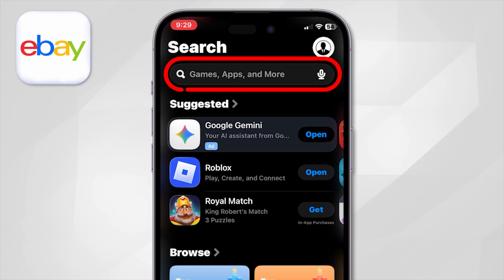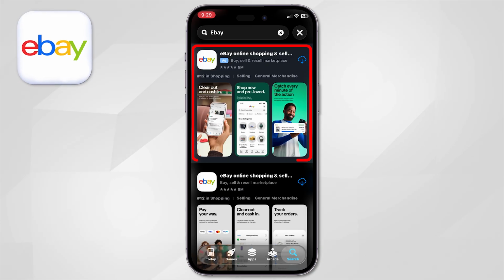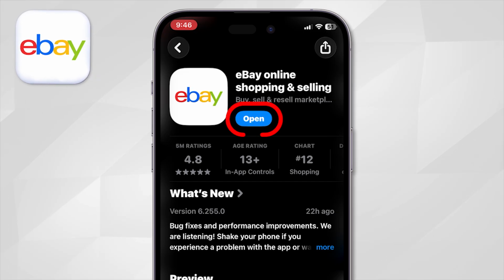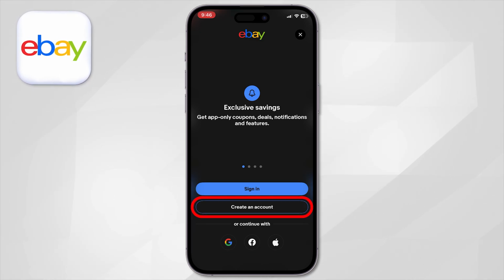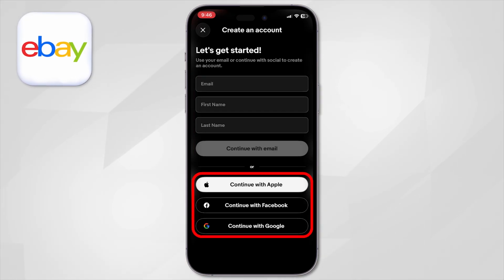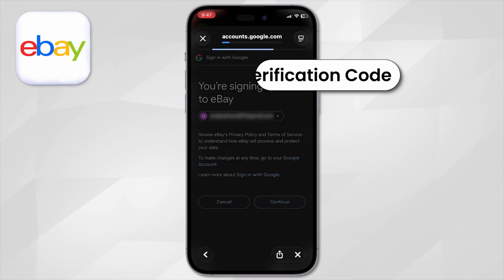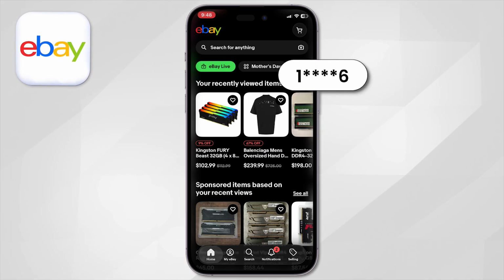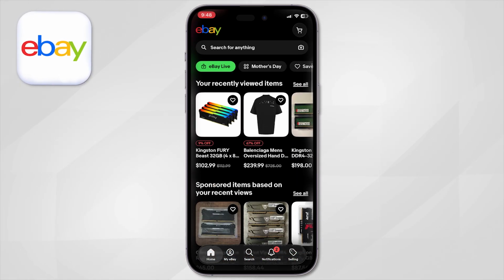Get Ebay App • How To Download & Install the Ebay Mobile App 📲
Learn how to download & install the eBay mobile app on iPhone and Android 📲 Plus, follow the step-by-step account creation process to start buying and selling on eBay in minutes!